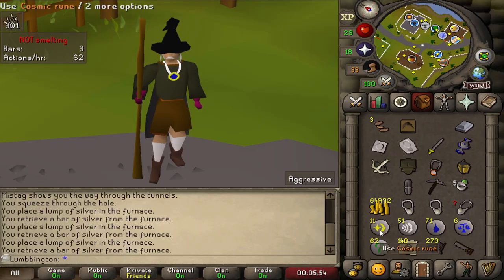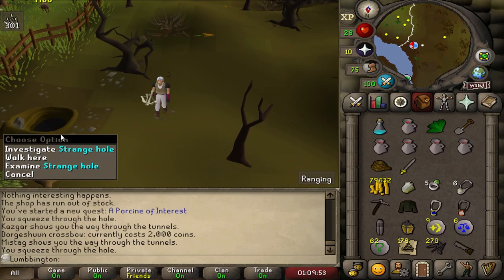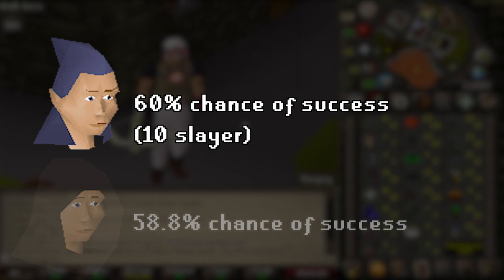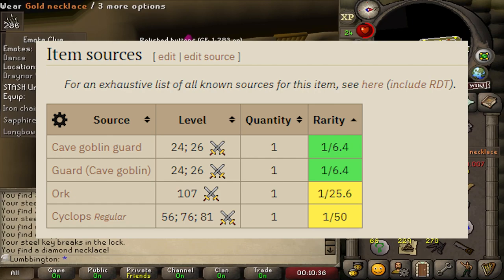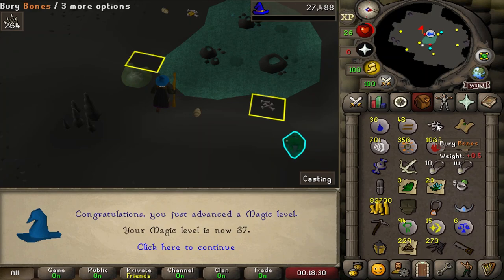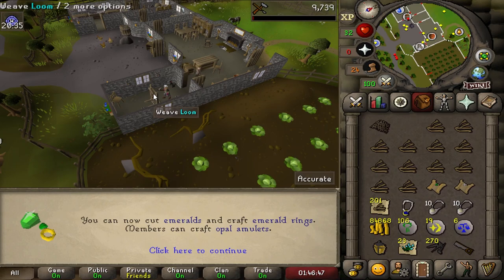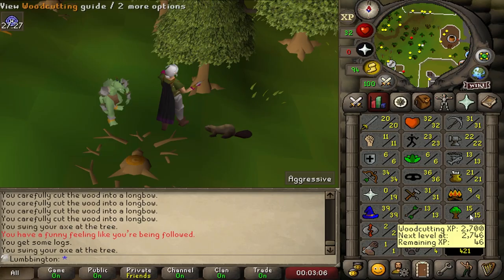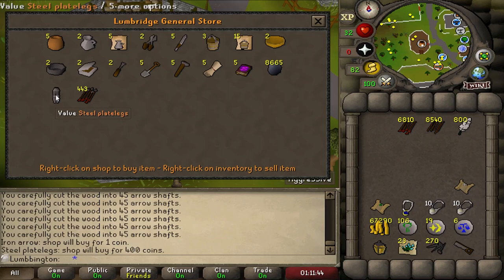Is This RNG a Blessing or a Curse? | Lumbbington UIM #7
Every old school runescape player's dream is to make direct contact with RNJesus, and today, we're doing just that. But is the power of RNG too much for one UIM to handle?

Welcome back to my region-locked ultimate ironman! Sir Lumbbington missed you. Phase 2 is well under way, and the Lumb is looking to get the skills required to access Entrana. Unfortunately, he's up against my unfocused brain wanting to switch tasks every 3 seconds, but in this episode he'll make some new friends and allies.

I put even more original music in this episode and I even recorded a new version of the theme to add into episodes!

obligatory region-locked oldschool runescape  snowflake settled mctile lumbridge entrana whatever keywords you know I'm just copying these from my video that did the best in the algorithm lol

if you don't say hi jobe you are cursed

00:00 intro
00:25 other intro (mercifully short)
00:52 crafting grind 1
01:32 rip
01:42 misguided shenanigans
02:40 Porcine of Interest
06:00 slayer chat
07:34 enter RNJesus (but don't call him that)
08:03 bis platelegs
08:59 flax
11:08 the entrana plan
12:24 good ol' casual murder
13:28 frog annihilation
14:30 crafting grind 2
15:38 the big reveal
18:09 getting distracted while woodcutting
19:30 the 1/317,272 drop
20:53 welcome Jobe
21:38 more absurd useless RNG
22:31 willow pill
23:28 outro